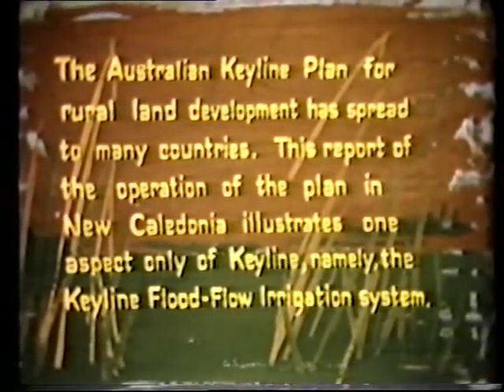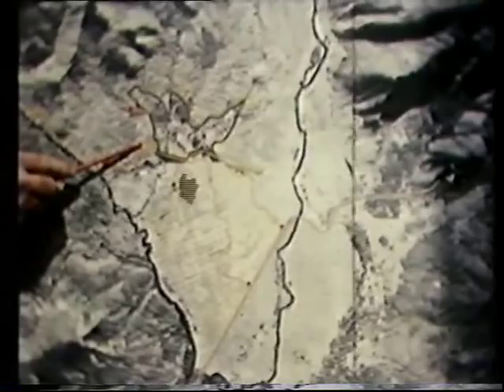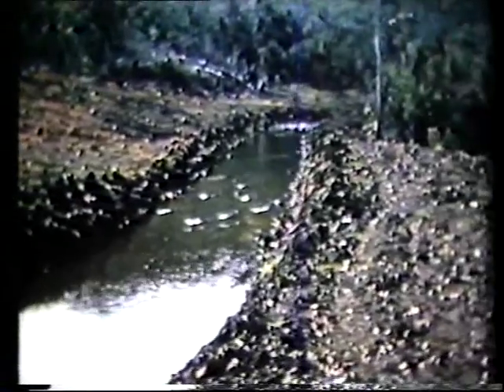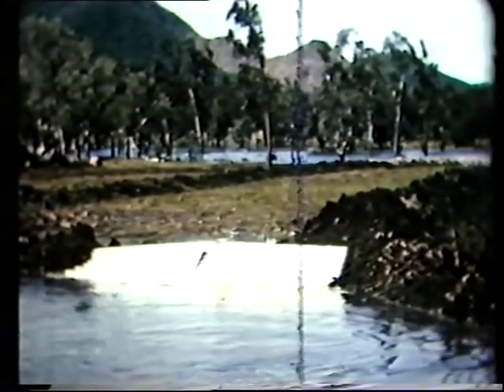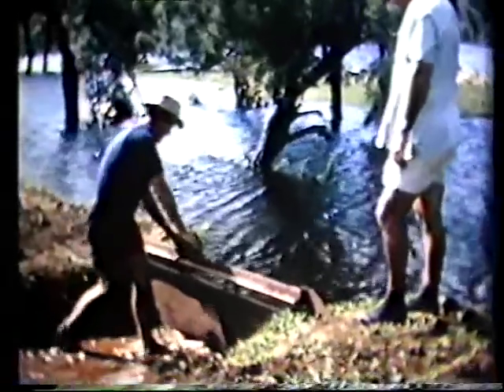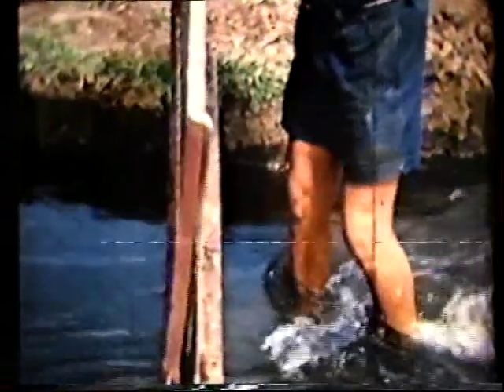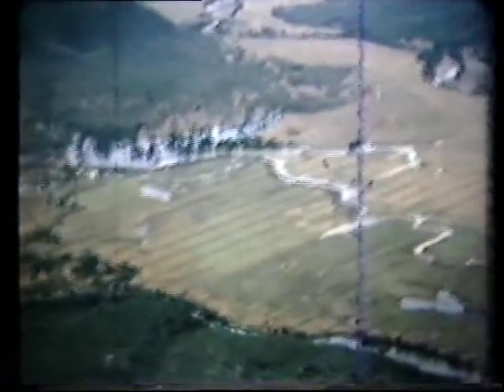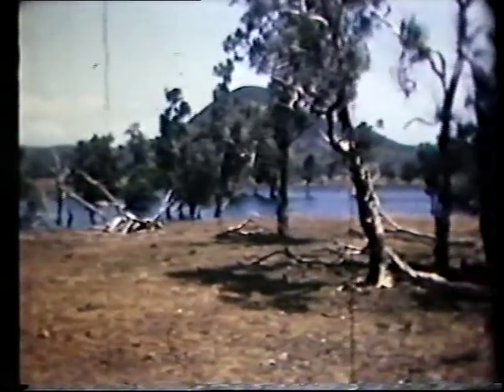P A Yeomans-Keyline in New Caledonia (20 min) 1965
This is one of the first films depicting a Keyline Flood Flow system consultancy by P A Yeomans, on near flat land adjacent to a swampy river valley.

River water flows into a gently falling diversion channel all the way into a shallow creek valley.

So that this water can irrigate the greatest area of land, a flat channel takes the shortest path (making the water available higher in the landscape) across the shallow creek valley on a viaduct wall, creating a lake behind it.

River water is diverted into the lake or across the wall to a falling irrigation channel.

In lieu of an overflow channel from the lake, flooded water-gates at the end of the long arm of the storage (parallel to & uphill from the irrigation channel) release water back down the plain into the now lower irrigation channel.

For additional Keyline Flood Flow irrigation higher in the landscape, Yeomans installs a low lift/high capacity pump along the same long arm of the lake.

To maximise this higher irrigation area, the pumped water is sent into an upper contour irrigation channel.
Source:
By Geoff Booth:
Film Descriptor for ‘P A Yeomans-Keyline in New Caledonia (20 min) 1965’

References:
Further details of this specific New Caledonia consultancy can be found in these books in two formats; the latter ones being an additional compilation with P A Yeomans' first book (each out of print):
(i). Yeomans, P.A. (1965, 1968). Water For Every Farm. Sydney, NSW: The K.G. Murray Publishing Company Pty Ltd., and
(ii). Yeomans, P.A. (1978). Water For Every Farm Using The Keyline Plan. Sydney, NSW: Murray Book Distributors Pty Ltd., or
(iii). Yeomans, P.A. (1981). Water For Every Farm Using The Keyline Plan. Katoomba, NSW: Second Back Row Press Pty Ltd.
(see particularly the flight photo Plate 23 in each book)

See also:
The detailed Film Descriptive Paper by Geoff Booth; including additional rare project script photos & his calculations:
Film Descriptive Paper and Calculations for ‘P A Yeomans-Keyline in New Caledonia (20 min) 1965’

Books:
P A Yeomans wrote the following four books in five formats (each out of print):
1. Yeomans, P.A. (1954). The Keyline Plan. Sydney, NSW: P.A. Yeomans
2. Yeomans, P.A. (1958). The Challenge of Landscape. Sydney, NSW: Keyline Publishing Pty Ltd.
3. Yeomans, P.A. (1965, 1968). Water For Every Farm. Sydney, NSW: The K.G. Murray Publishing Company Pty Ltd.
4. Yeomans, P.A. (1971). The City Forest. Sydney, NSW: Keyline Publishing Pty Ltd.
5. Yeomans, P.A. (1978). Water For Every Farm Using The Keyline Plan. Sydney, NSW: Murray Book Distributors Pty Ltd.
or Yeomans, P.A. (1981). Water For Every Farm Using The Keyline Plan. Katoomba, NSW: Second Back Row Press Pty Ltd.

Additionally, P A Yeomans' academic colleague wrote (out of print):
6. Holmes, J.M. (1960). The Geographical Basis of Keyline. Sydney, NSW: Angus & Robertson Pty Ltd.

Note:
P A Yeomans was producer, scriptwriter, director, photographer and editor of this film:
P.A. Yeomans (Producer) (1965). Keyline in New Caledonia: Operation ‘Flood-Flow’. Sydney, NSW: Keyline Production.

Copyright Release: P A Yeomans (16 Feb 1983)

Thanks go to Geoff Booth for telecine transferring this film to Betamax tape and later transferring this tape to VHS tape and then finally converting the second tape to a digitized video.